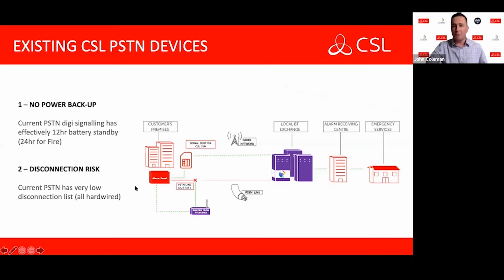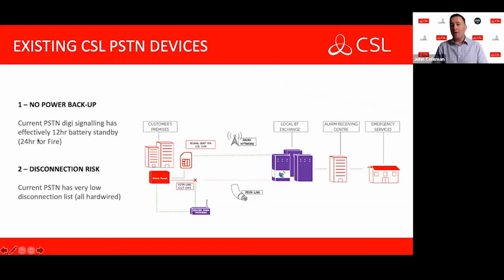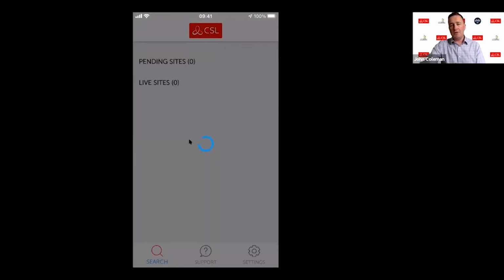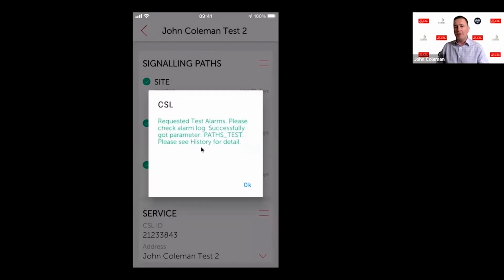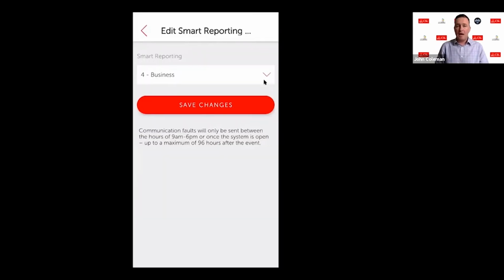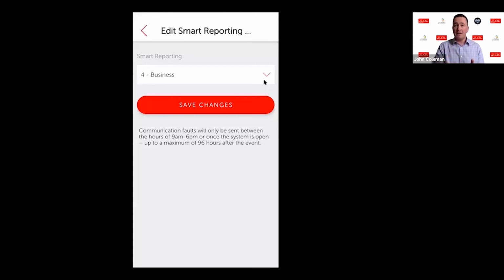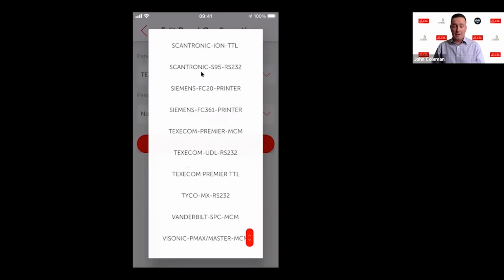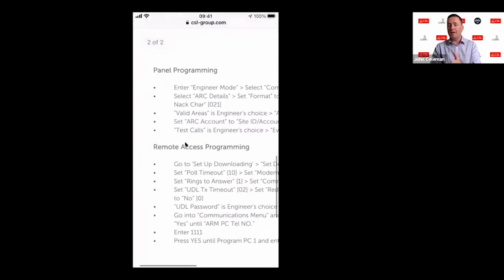IFSEC Tech Talks | CSL | DualCom Pro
CSL presents their DualCom Pro at IFSEC Tech Talks. The DualCom Pro offers Installers easier, faster installation of professional signalling systems with even greater resilience. It also provides access to CSL Live, our brand new device management portal, as well as the My Base App.